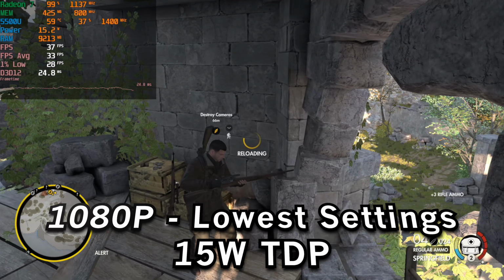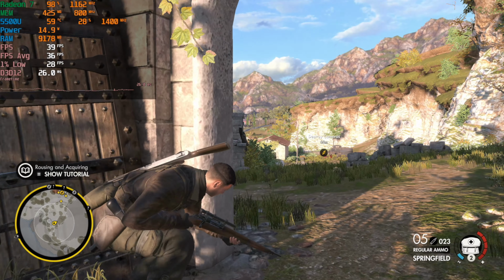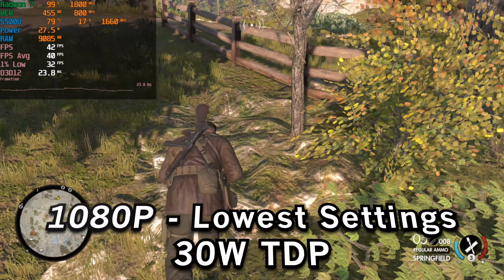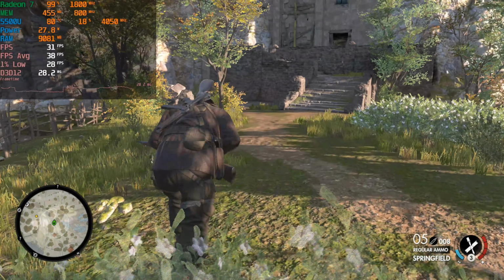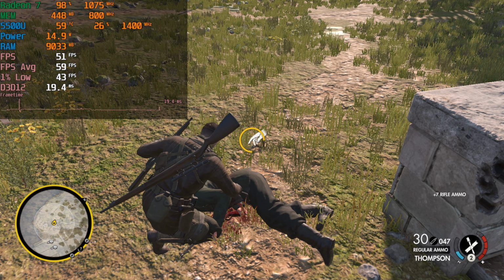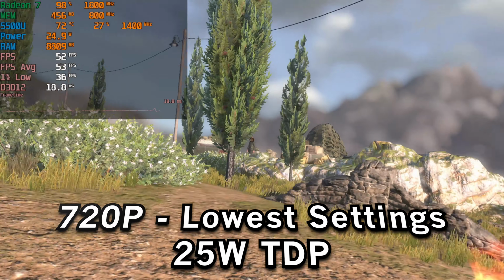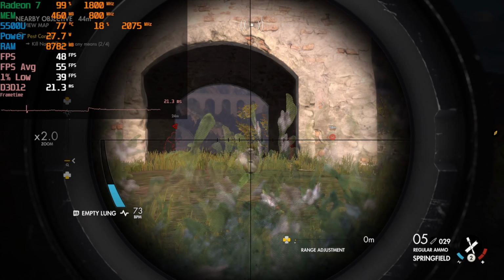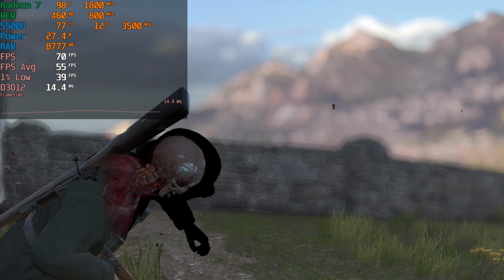Sniper Elite 4 | AMD Ryzen 5 5500U Radeon 7 Graphics 16GB DUAL CHANNEL RAM 1080P/720P Benchmark Test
ETH - 0x8C6AC24C89124bBFB946cdffE309fA14A2f4Ceb5

Testing out Sniper Elite 4 running on the AMD RYZEN 5 5500U Mobile APU running at 15W, 25W and 30W TDP. This is tested in an HP budget laptop with 16GB of DUAL CHANNEL 3200Mhz DDR4 RAM.